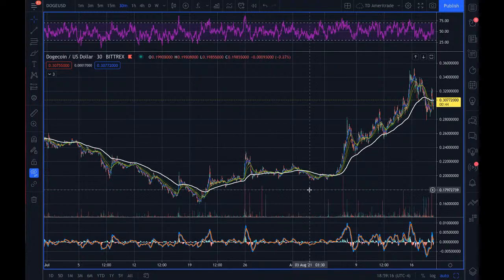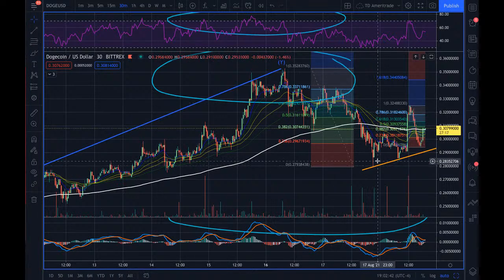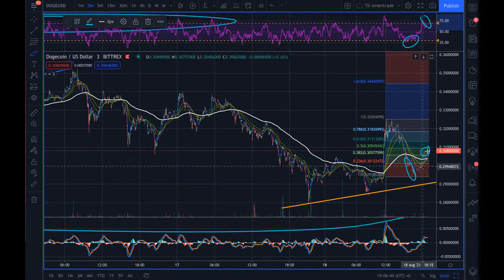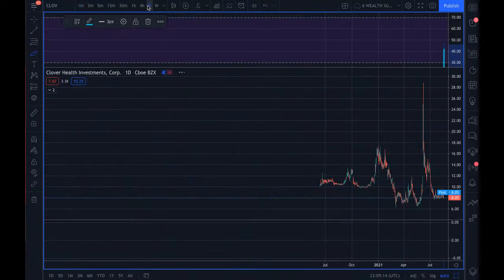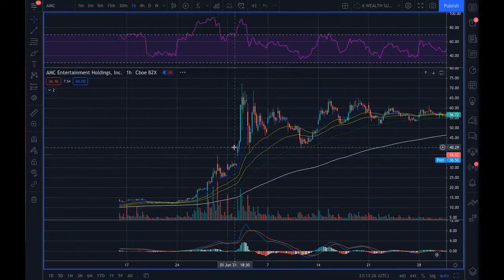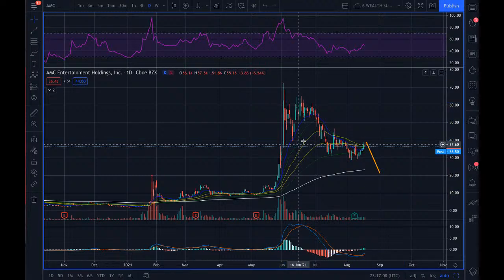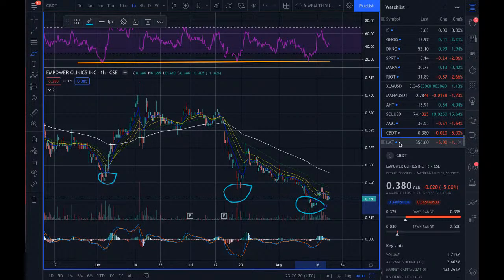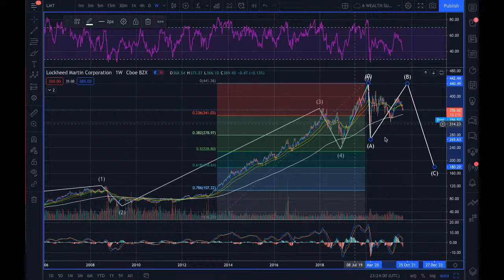Doge Down! (called it again) plus CLOV, AMC, CBDT, LMT, AMD analysis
LIVE UPDATE Dogecoin plus CLOV, AMC, CBDT, LMT, AMD analysis Elliott Waves - The DAILY DOJI #61 - Crypto Technical Analysis, price prediction

FREE Beginner's Trading Class - 3 best indicators for Stocks & Crypto